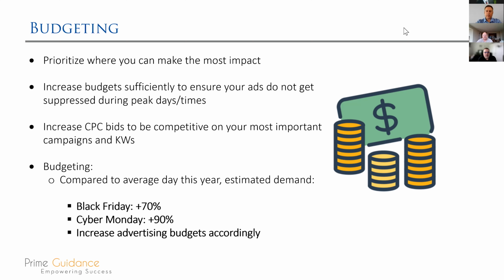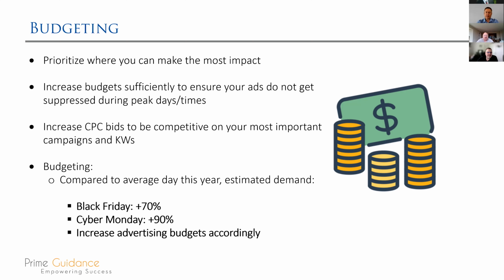Amazon and Marketplace Holiday Preparedness 2021: Prime Guidance Talks Budgeting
Is your business ready for this year's holiday season? Find out all you need to know from our Amazon and Marketplace experts when it comes to budgeting to thrive successfully from Black Friday and Christmas 2021.

Prime Guidance